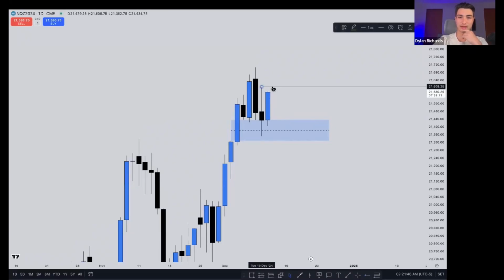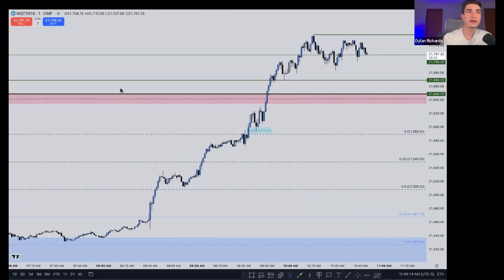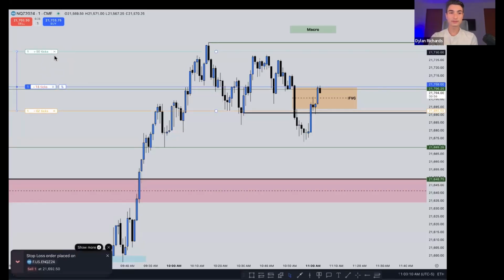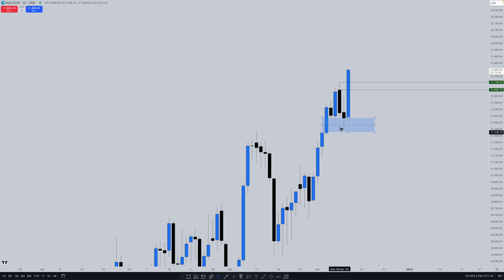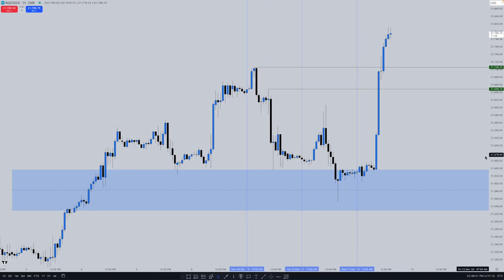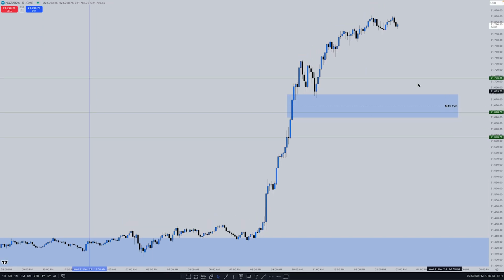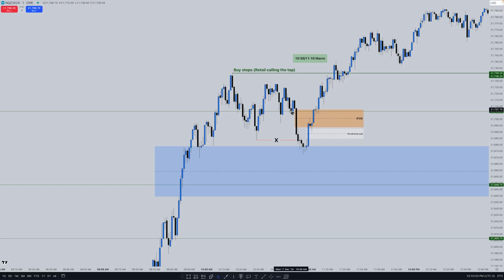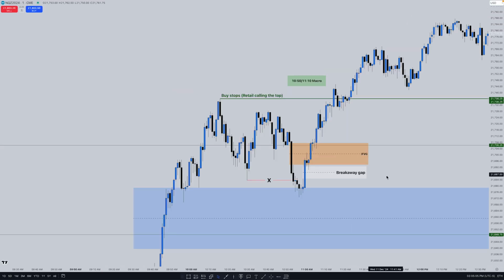HOW I USE ICT MACROS (LIVE EXAMPLE)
Adora Trading, LLC and its members does not hold itself out as financial advisors, gurus, whisperers or consultants. You’re viewing and use of any information discussed within this video is at your own risk, and should not been seen as an enticement, inducement, or offer in any form.

predictions, forecasts, commentaries, suggestions, or stock picks, expressed or implied herein, are for informational, entertainment or educational purposes only and should not be construed as personal investment advice. While the information provided is believed to be accurate, it may include errors or inaccuracies.

All content posted by Adora Trading, LLC reflects the views and opinions of Adora Trading, LLC and/or its members and no other individual or entity. Adora Trading, LLC does not provide personal, nor institutional trading advice nor are its owners members of any financial regulatory body.

GOVERNMENT WARNING